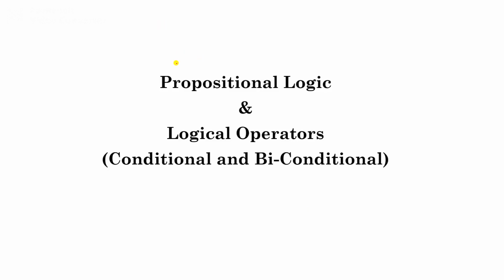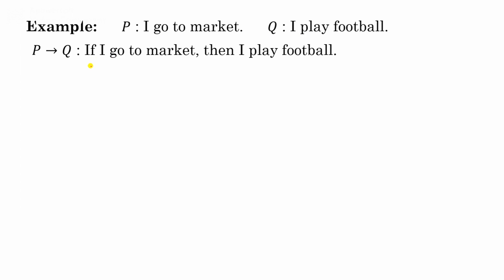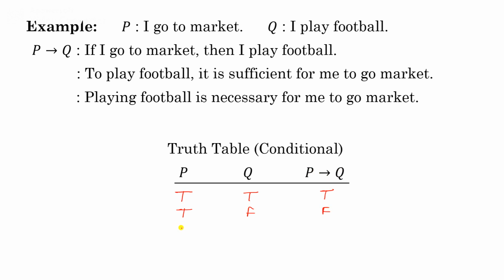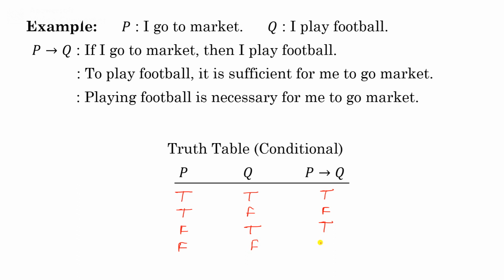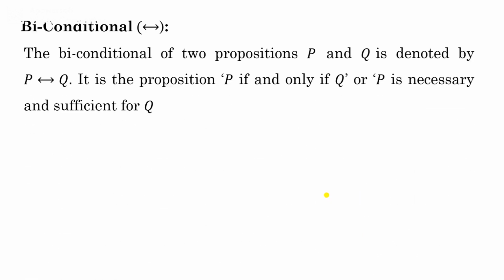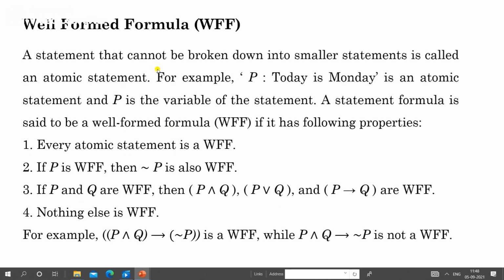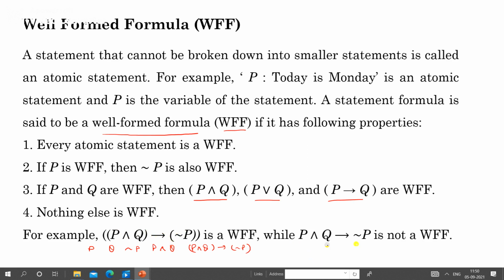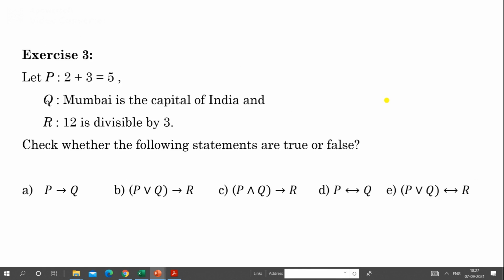Conditional and biconditional operators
This lecture discusses conditional and bi-conditional operators in propositional logic.